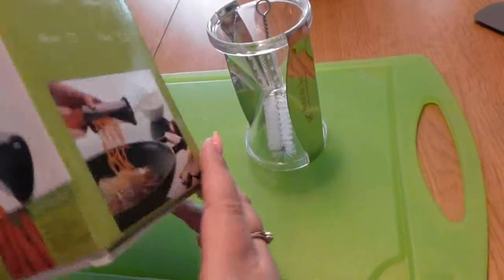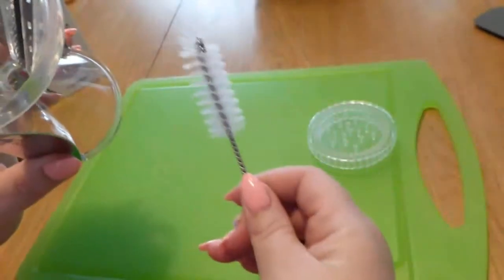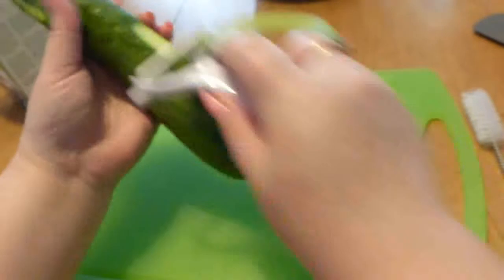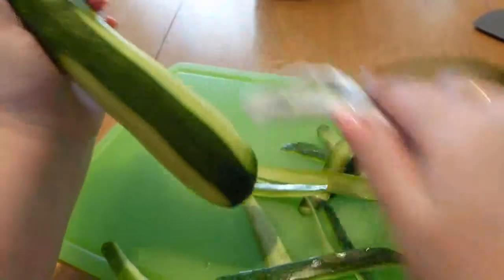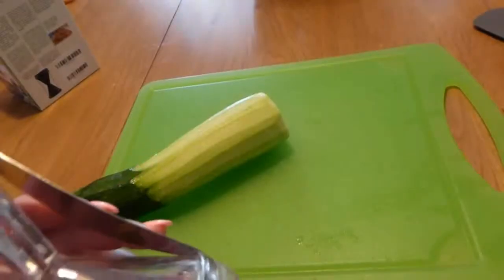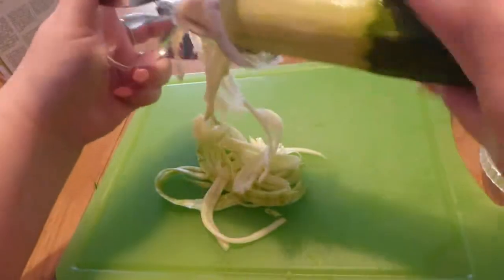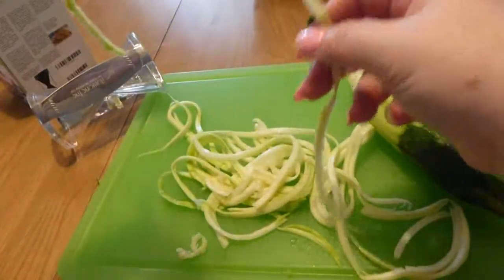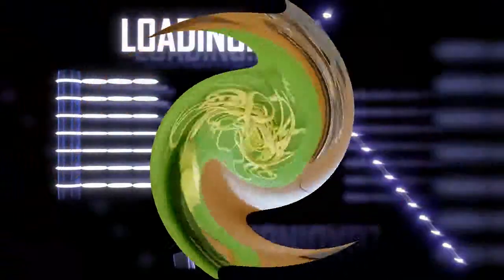Transparent Spiral Slicer from RuBiWo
♥♥♥Was this review helpful in your decision to purchase this item? Please let Amazon know at the end of my review